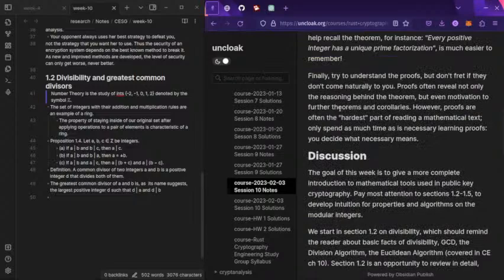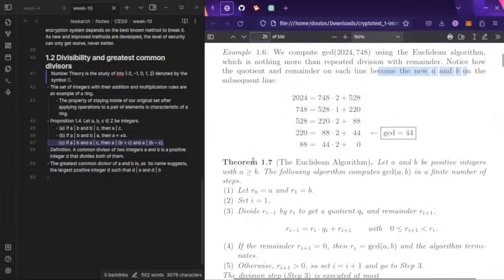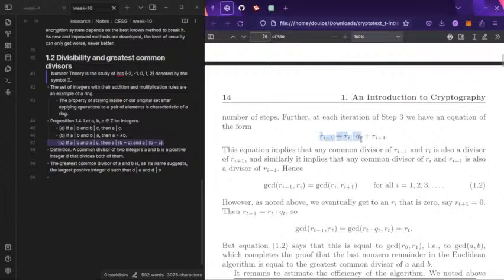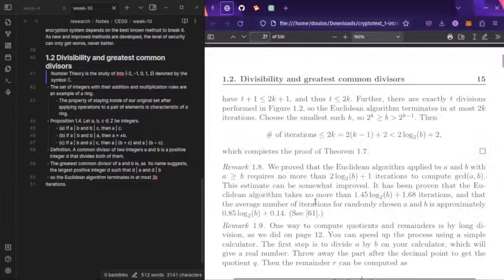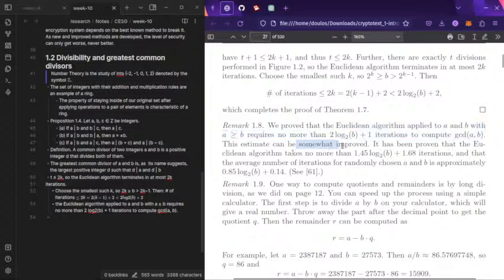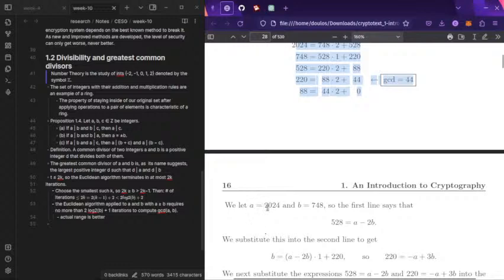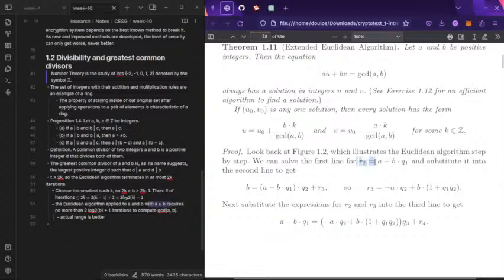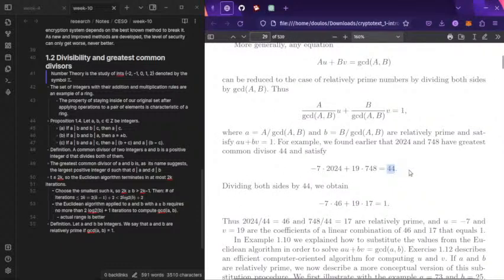Cryptography Engineering in Rust - Week 10 (take 3) - Tea/Coffee/Smoothie with Chloe in the Morning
as I stream my research journey. It changes a little from day to day, but generally, I am interacting with cryptogtaphy in fun and interesting ways that I enjoy.